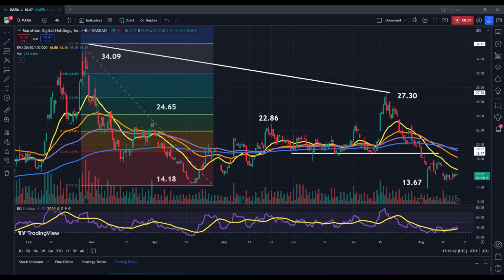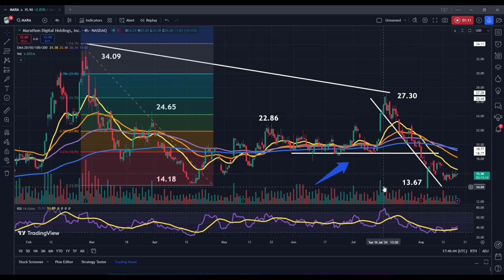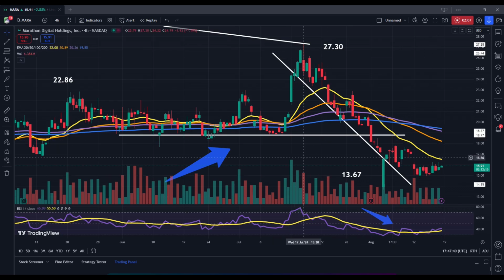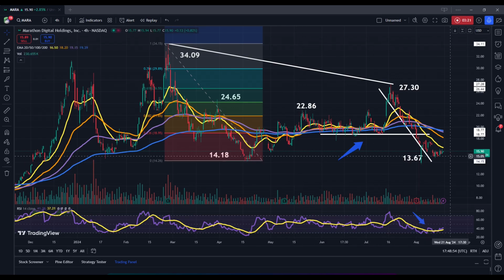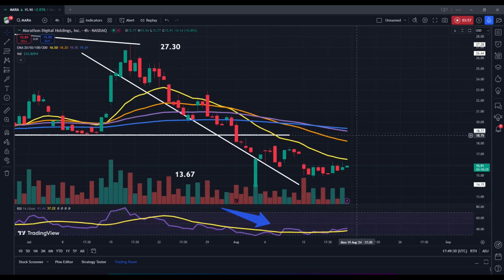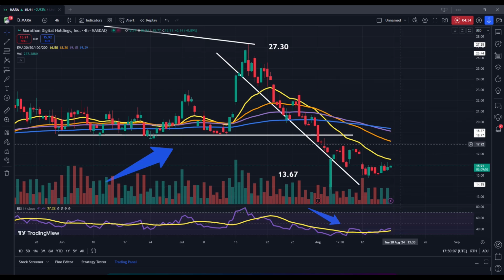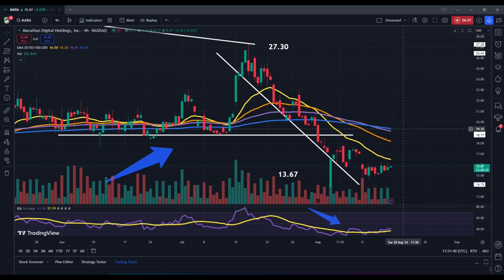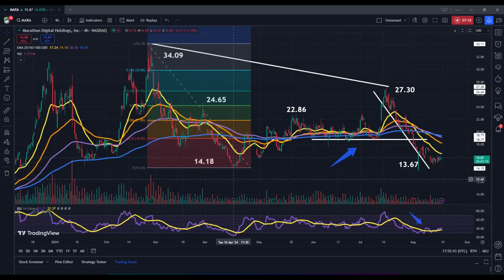MARA : Stock Price Prediction (MARATHON DIGITAL)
Join Now and gain access to Member Perks - Members Only High Quality Investment Strategy Videos:

Investing in Marathon Digital Holdings (MARA) stock could be appealing for those looking to gain exposure to the cryptocurrency space, particularly Bitcoin. Marathon is one of the largest publicly traded Bitcoin mining companies, capitalizing on the growing adoption of digital currencies. As cryptocurrency prices rise, Marathon’s revenues and profitability have the potential to increase, making it an attractive option for those bullish on the future of Bitcoin and blockchain technology.

However, there are significant risks. The cryptocurrency market is notoriously volatile, and Marathon's stock often mirrors the extreme price fluctuations of Bitcoin. Regulatory uncertainty, especially around Bitcoin mining, environmental concerns, and potential government crackdowns on cryptocurrency, could negatively impact the company's operations. Additionally, the high energy consumption associated with mining may pose risks amid growing environmental regulations.

Before investing in MARA stock, carefully weigh the volatility and regulatory risks against the potential rewards, and consider consulting a financial advisor for personalized advice.

Marathon Digital Holdings - MARA STOCK Price Prediction (with Trading Levels) for actionable investments in real-time financial markets.

$MARA : BUY or SELL?